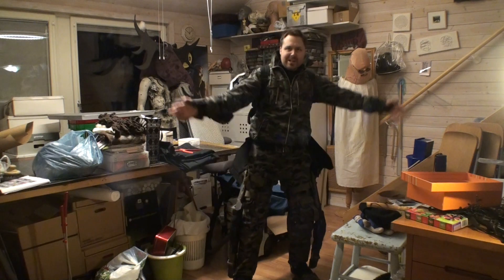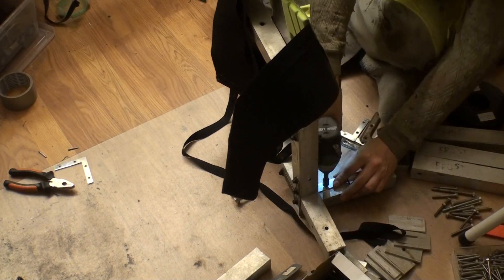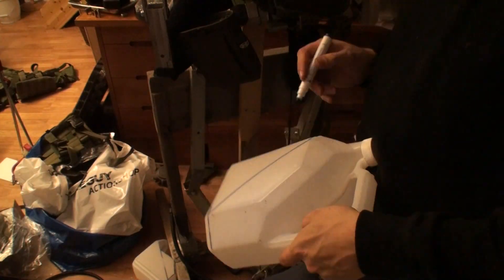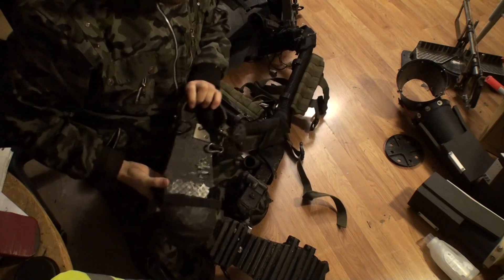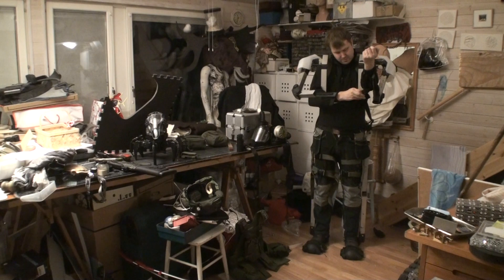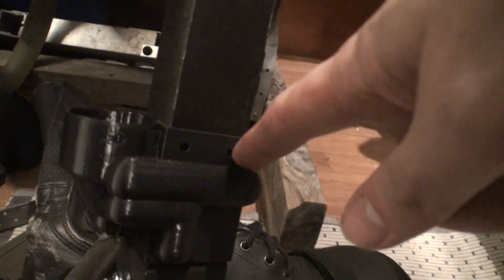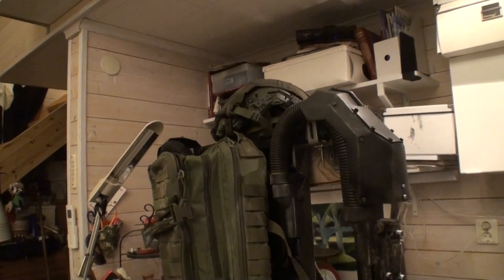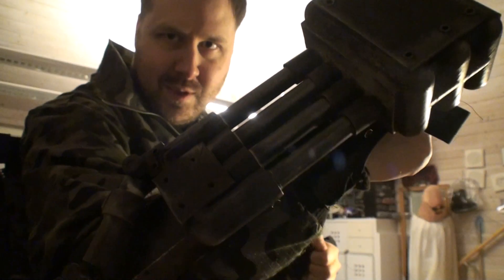how to make a exoskeleton suite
one way to build an exoskeleton for your movie on a budget